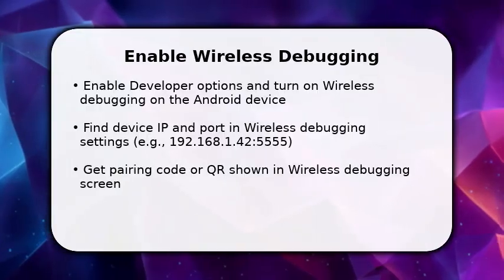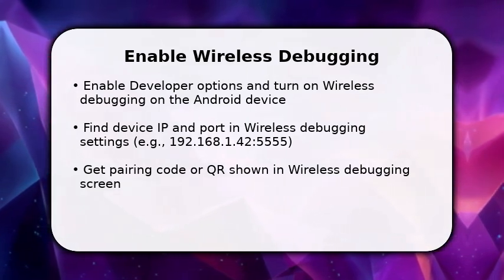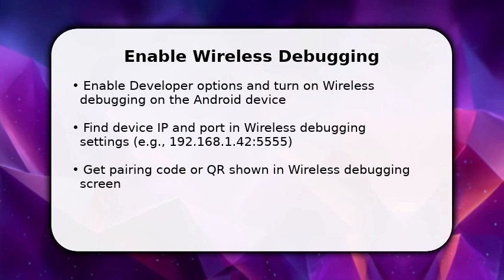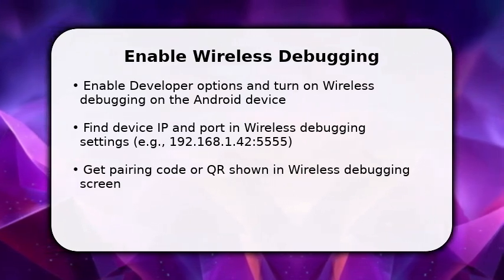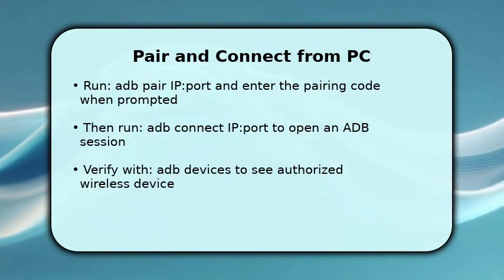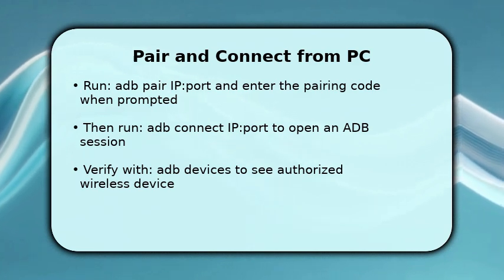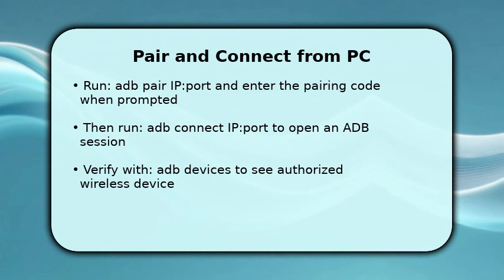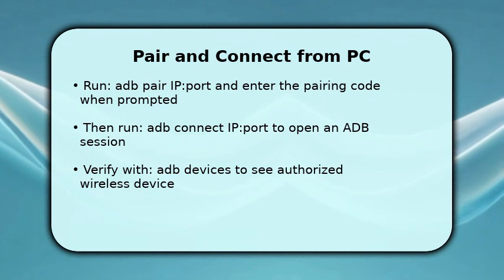How to Use Wireless Debugging - Step by Step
How to Use Wireless Debugging - Step by Step | 🔒 Surfshark VPN Deal — Stay private and secure. $1.99/mo + 3 Months Free ▸

Dive into the world of wireless debugging as we guide you through a step-bythy process. This video will equip beginners and seasoned developers alike with essential knowledge to connect, configure, and troubleshoot devices wirelessly for seamless software development experiences.

wireless debugging, step by step tutorial, connect wireless device, configure debugger settings,